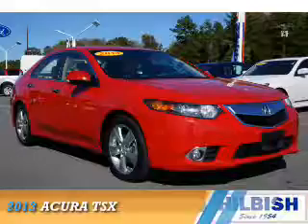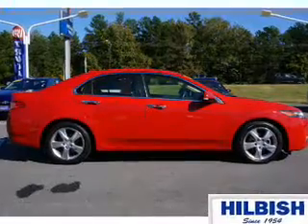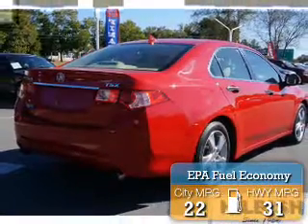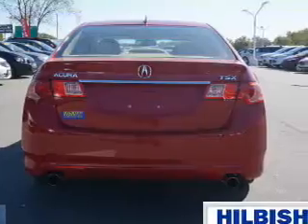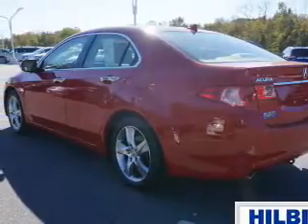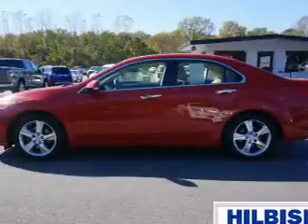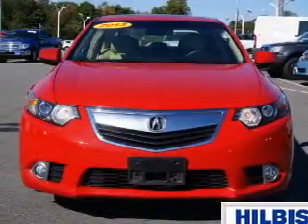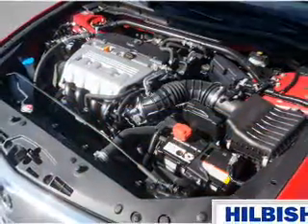2013 Acura TSX P9699 - Kannapolis NC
Year: 2013
Make: Acura
Model: TSX
Trim:
Engine: 2.4 liter 4 Cylindercylinder FWD
Transmission: Shiftable Automatic
Color: Red
Mileage: 39293
Address:
VIN:JH4CU2F40DC010506